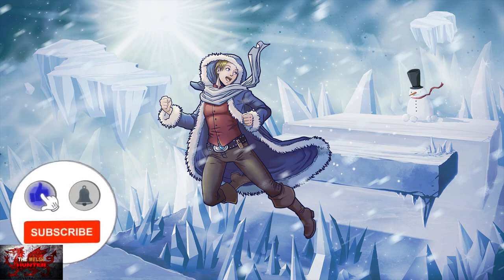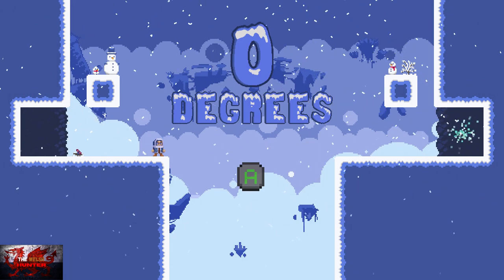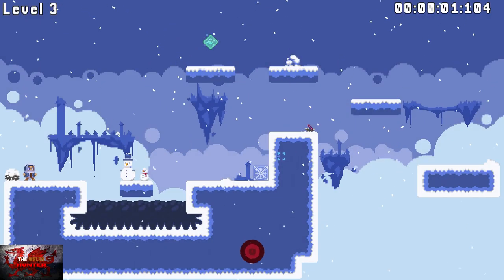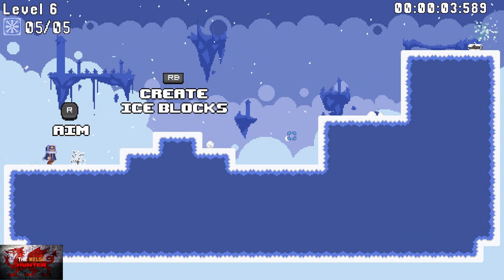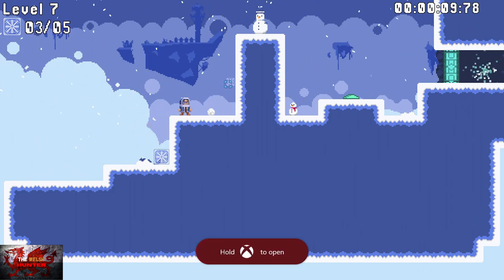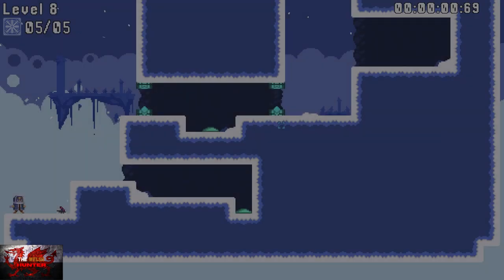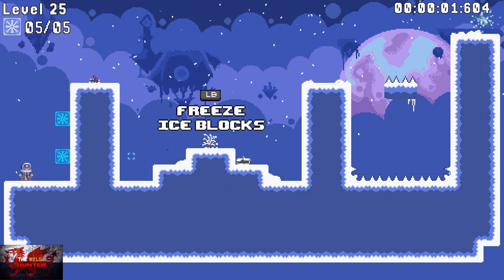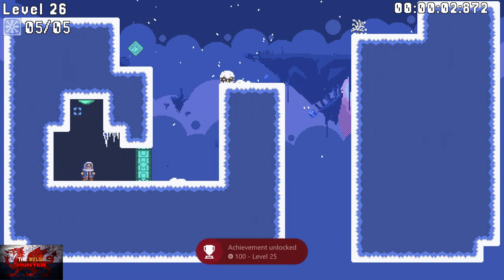0 Degrees - 100% Achievement/Trophy Guide & FULL Walkthrough!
Welcome to my 100% Achievement/Trophy Guide for 0 Degrees.
A game developed by,  Published by,  & is available to you for just £4.19

Easy Platformer.
40-50 Minutes completion
Just beat all 40 levels to gain 100% Achievements and Trophies in the game

TimG84
Khost
TschanSchpange1

Big Love!